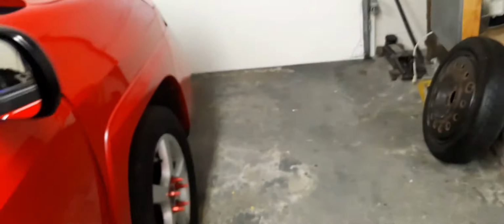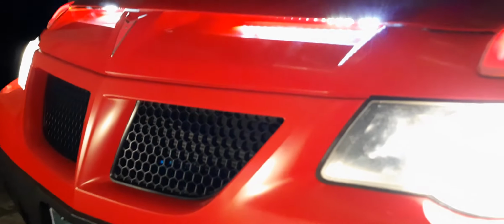LED Lights are done and love them!!!!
They are installed and fused and they look amazing. Ran a switch to center console for now. Give me some feedback people that took a minute.